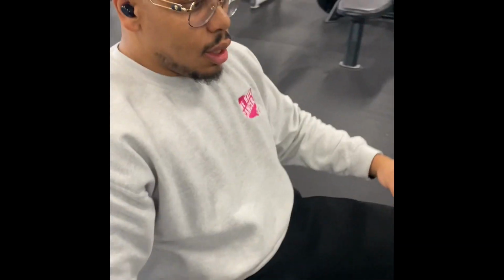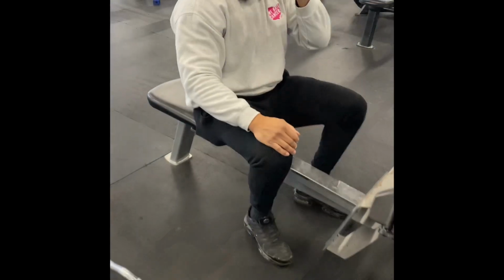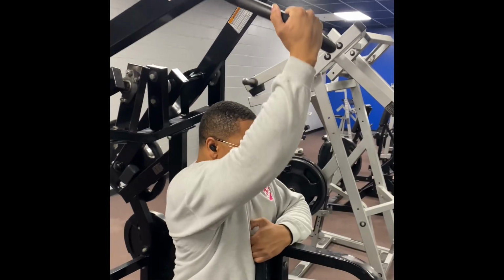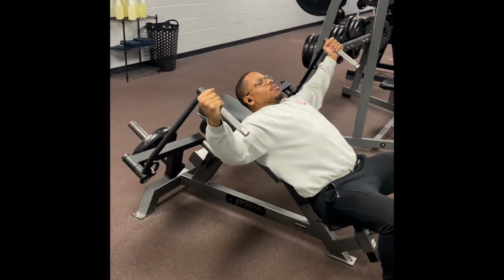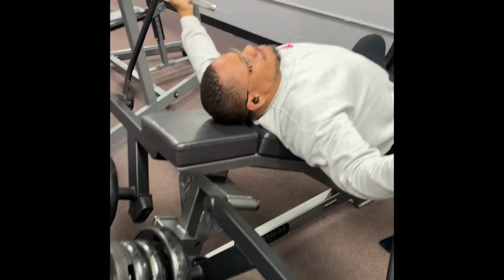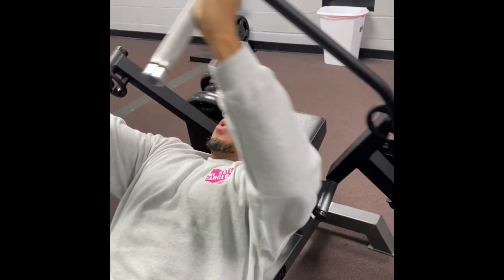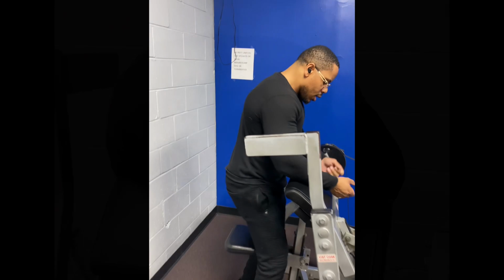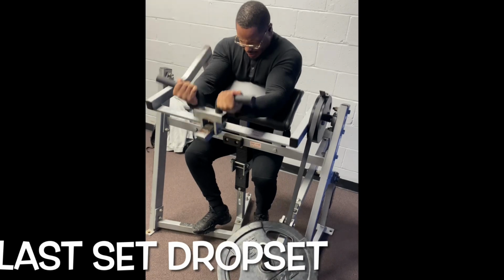Pull day workout with future IFBB pro Rah"ROCK"Hammond